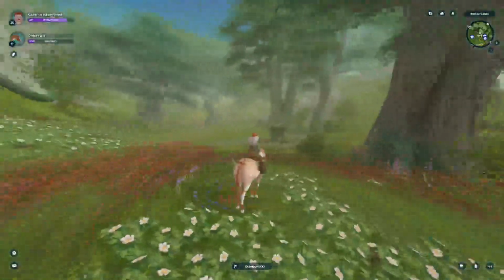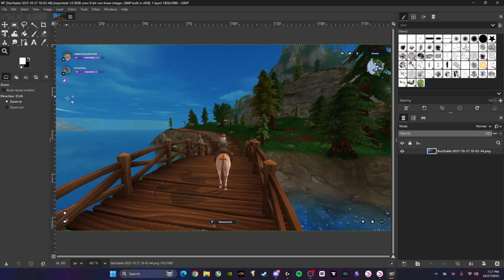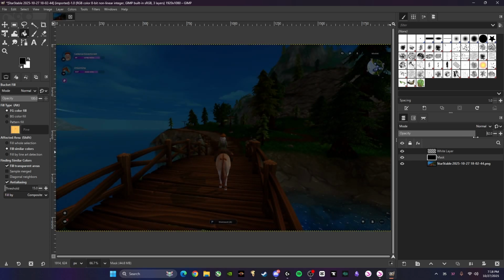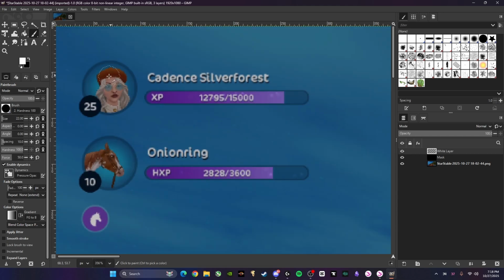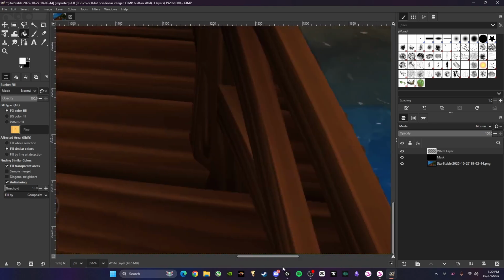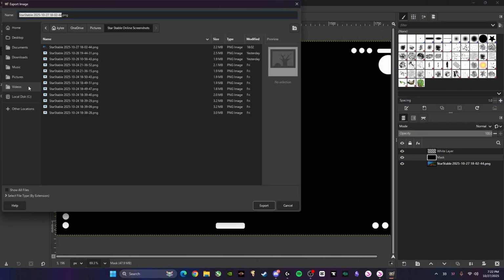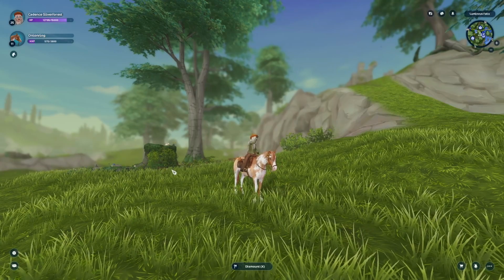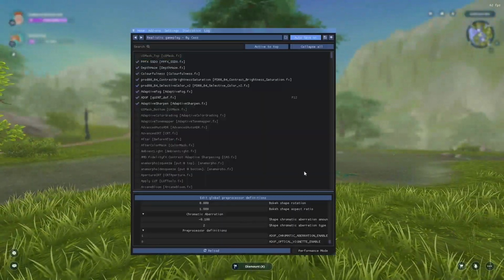How to Have an Unobstructed UI Using Reshade || Star Stable Online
• Editor: CapCut
• Rec: Xbox Game Bar
• Mic: Blue Yeti
• Star Stable Online: Cadence Silverforest // Wind Star // lvl 25
• Alicia Online: 얼Witch  // lvl 60+